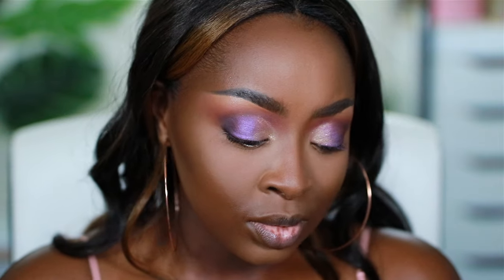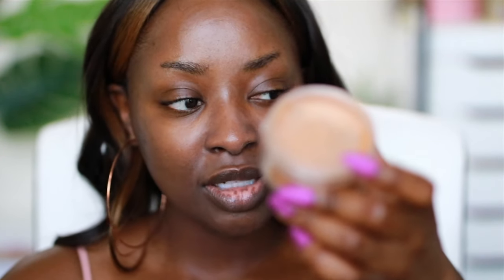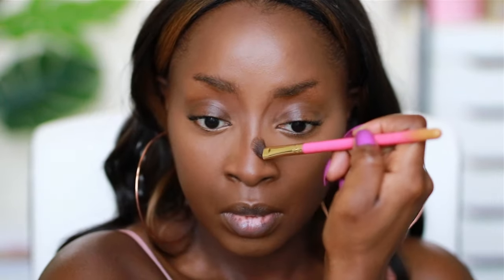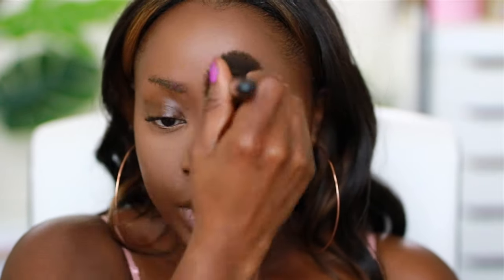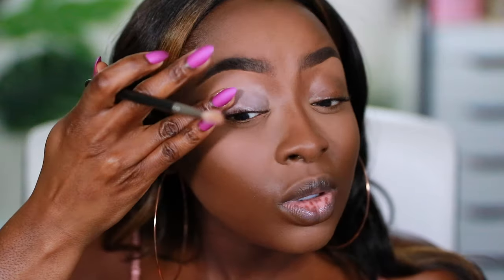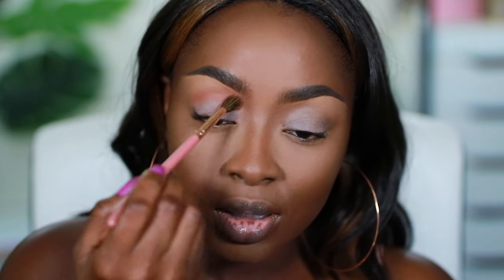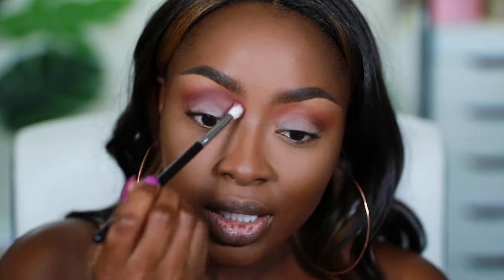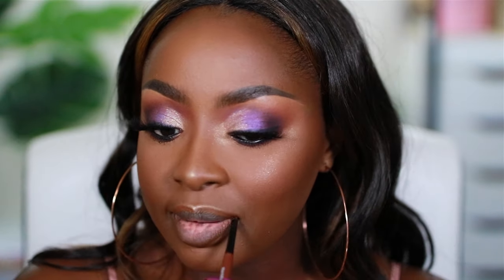WHERE HAVE I BEEN?? LET'S TALK! | Mena Adubea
Yooooooo! It's been a long time...let's talk! COMMENT WITH ANY VIDEO SUGGESTIONS YOU HAVE, GIRL!

P R O D U C T S : :
⇢ NYX Cosmetics Total Drop Foundation (Deep Cool)
⇢ Pretty Vulgar (Undercover Lady 65)
⇢ Black Radiance Beauty Stick Foundation - Chocolate Dipped
⇢ Sonia Kashuk Beauty Sponge (2 pk)
⇢ Mented Cosmetics Skin Silk Loose Powder (Light/Tan)
⇢ MAC Cosmetics Fix+ Spray
⇢ Covergirl Powder Foundation (Deep Cool 2)
⇢ Handheld Fan (Amazon)
⇢ Morphe Brushes Brow Pencil (Java)
⇢ Mented Cosmetics Berried Away and Pink for the Stars Blush:
⇢ Mented Liner (Dope)
⇢ Colourpop Cosmetics Calypso

A B O U T  M E:
≫ I began my doing make-up in Graduate School, became a MUA, worked at MAC and now I am a content creator.
≫ I don't take clients anymore except for Weddings and special circumstances.

1 Peter 3: 3 - 4